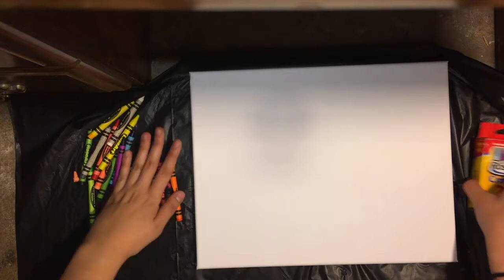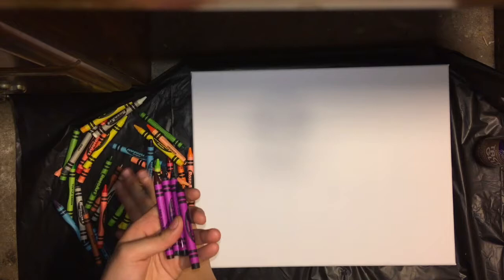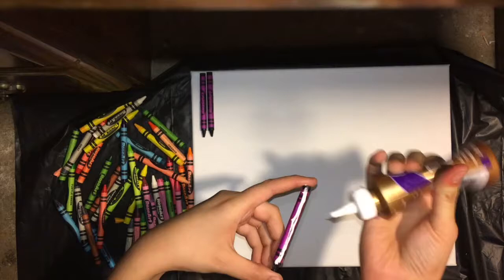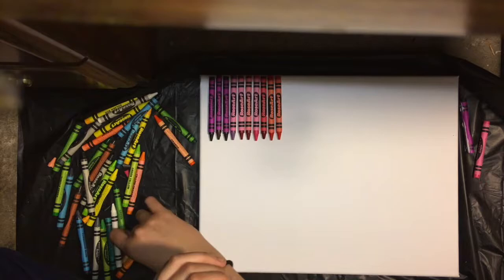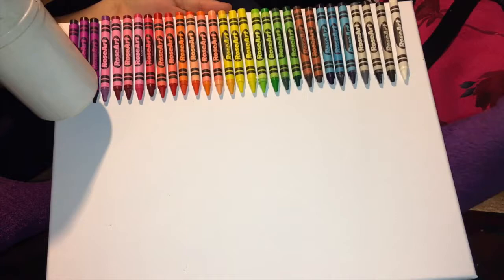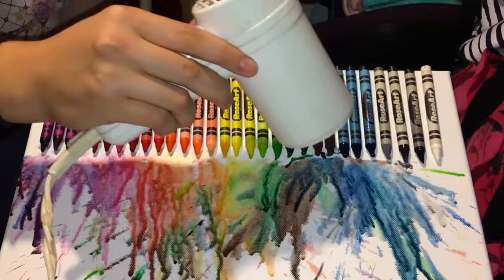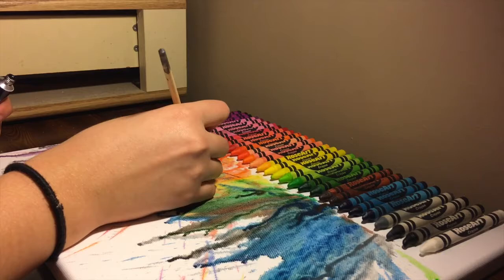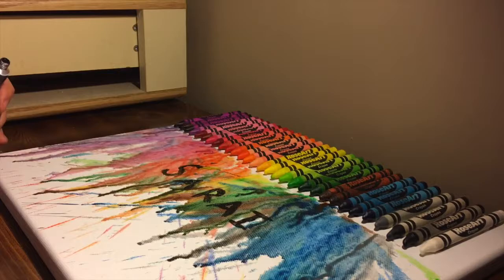Creative Jessie⎮DIY Crayon Art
FYI I'm not creative at all so I'm actually proud of my art work (':